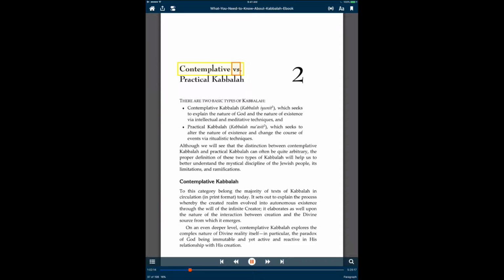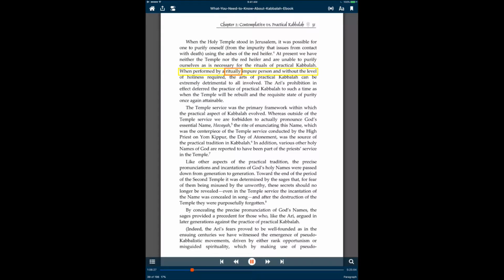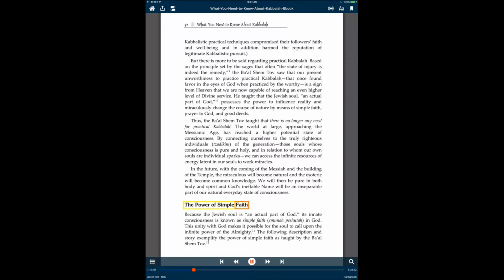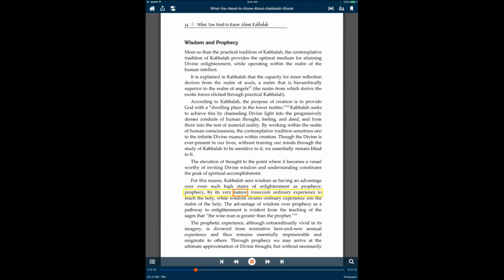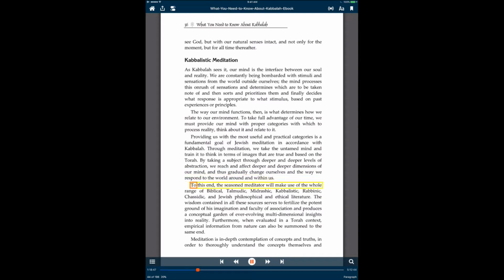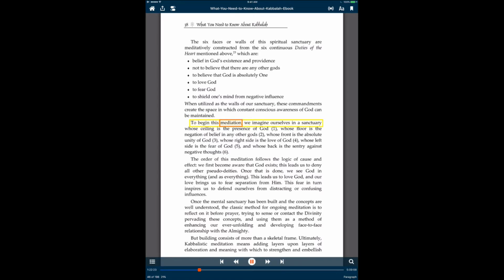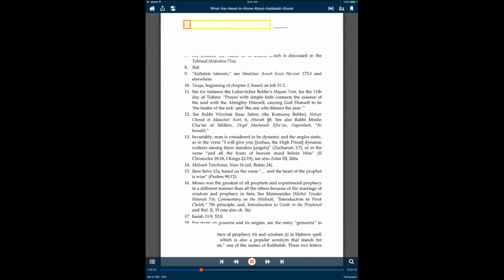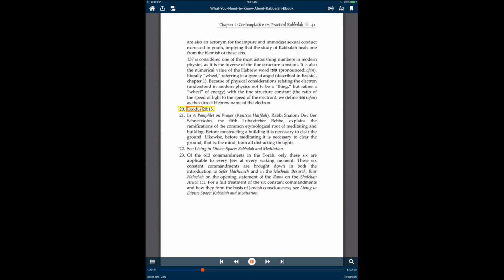What you need to know about the Kabbalah - Chapter 2: Contemplative vs. Practical Kabbalah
Based on the teachings of Rabbi Yitzchak Ginsburgh